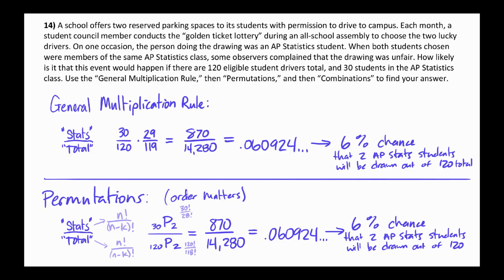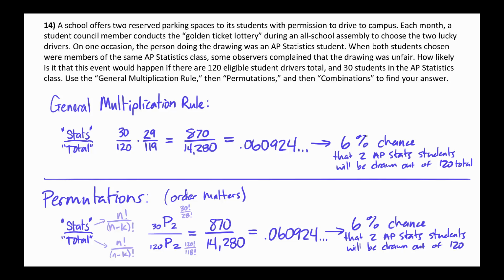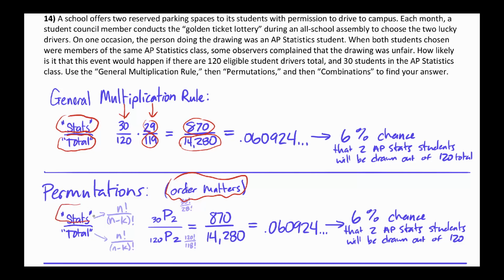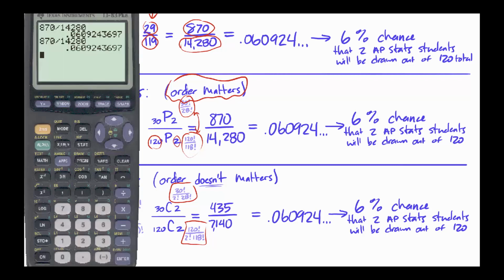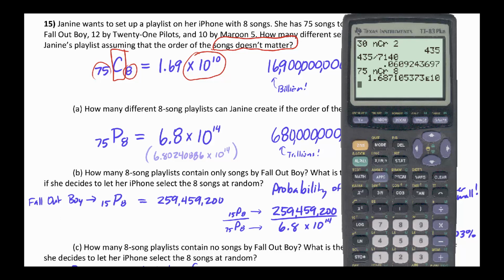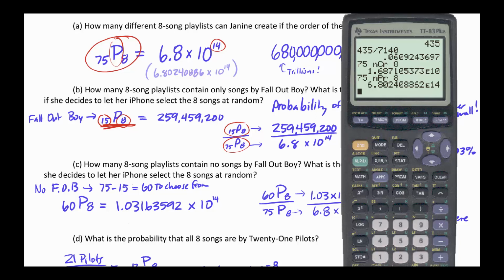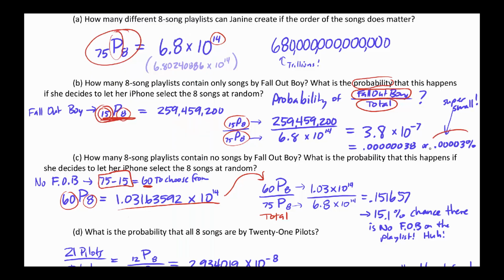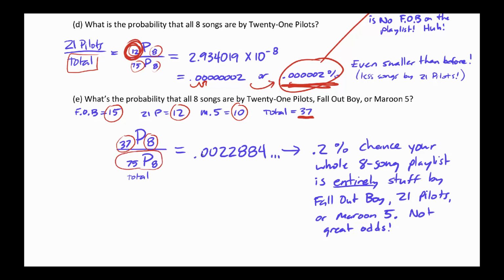S Notes PM2 a Key part 3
The final two questions on the PM2 Notes (Permutations and Combinations)